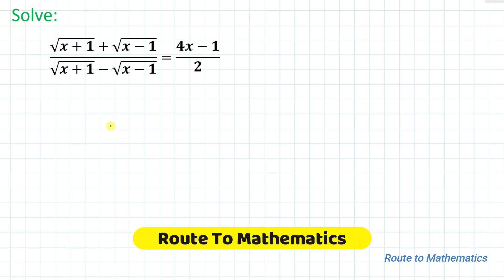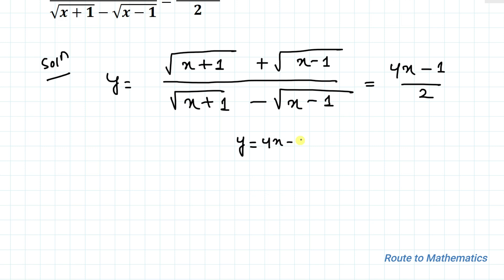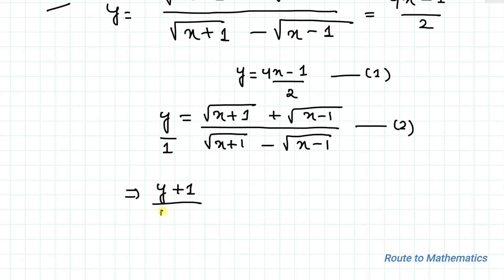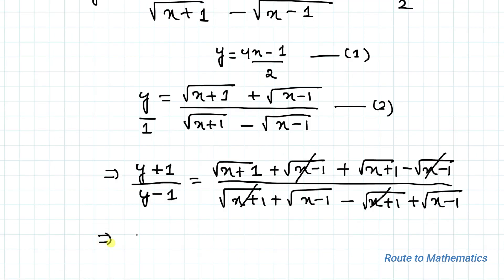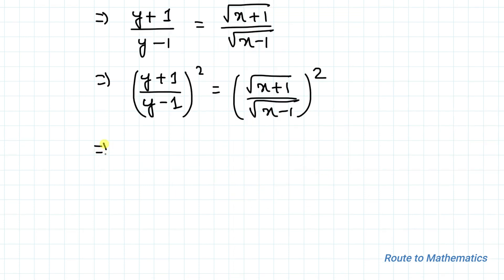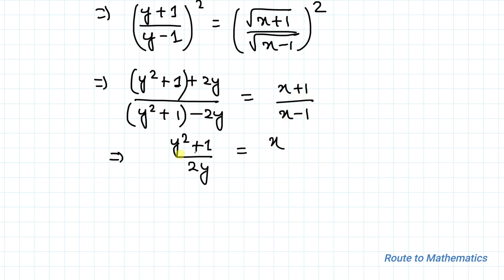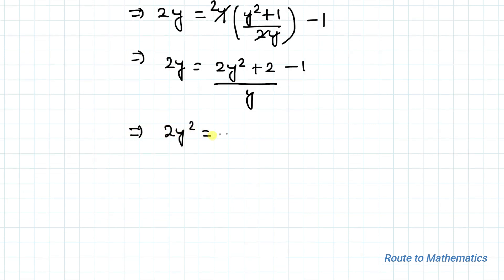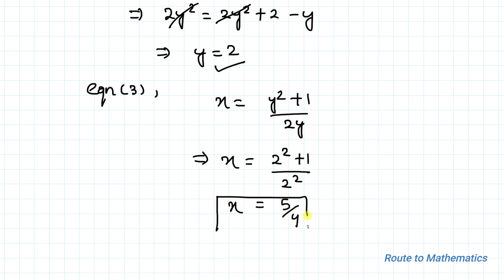Can You Solve This !!! | Equation With Radicals | Math Olympiad Question